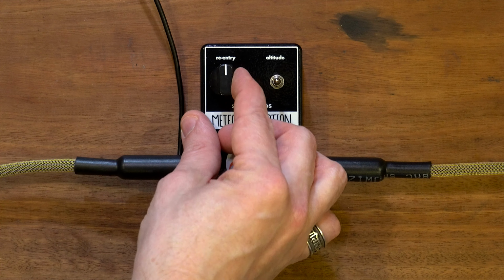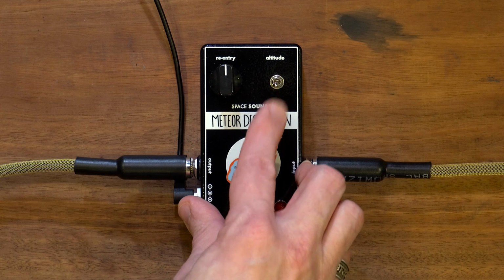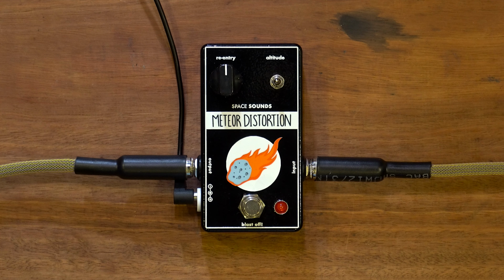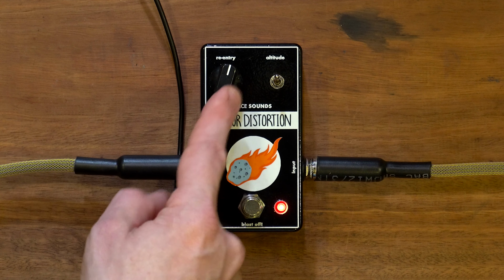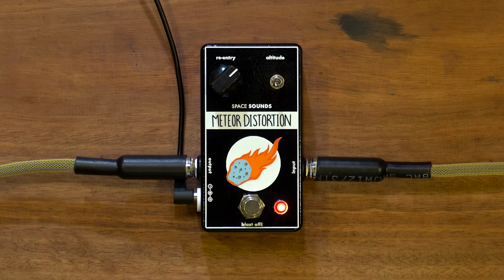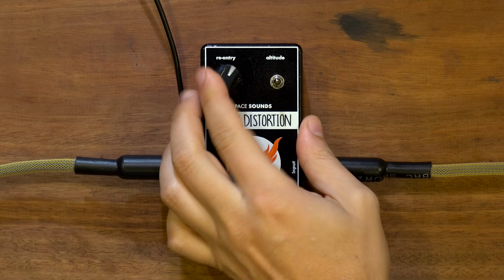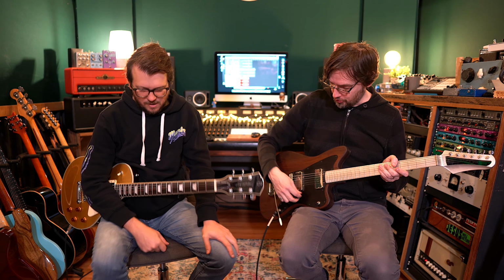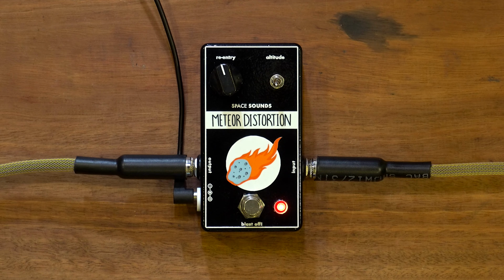Space Sounds Meteor Distortion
One dial and one switch...and a surprising amount of different sounds - its the Meteor Distortion by Space Sounds!

A big THANK YOU to the amazing people at Space sounds for sending us the Meteor Distortion - find out more about their pedals here:

0:00 Hello
0:31 What is it...??
0:52 our Setup
1:09 Tomkins Tele
1:24 ALTITUDE Switch
1:35 BOOST Setting - Clean Amp
2:00 BOOST Setting - Dirty Amp
2:25 OVERDRIVE Setting
3:00 DISTORTION Setting
3:19 Boost, Overdrive & Distortion Comparison
3:50 Yamaha Revstar RSS02T
5:30 Sire Larry Carlton L7
7:39 DoomMaster
11:30 Thoughts

A lot of the gear we use to film these videos: